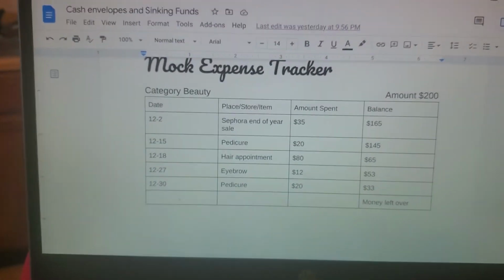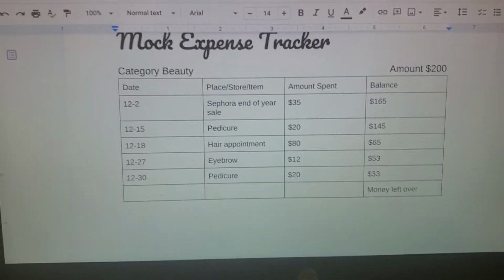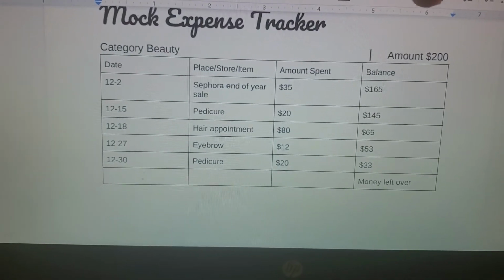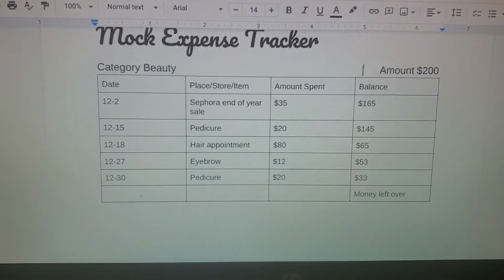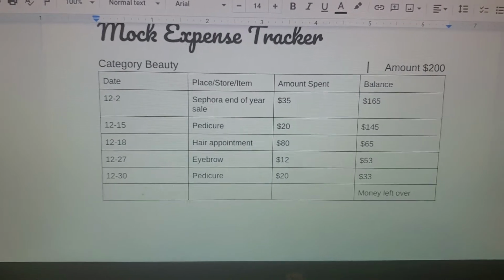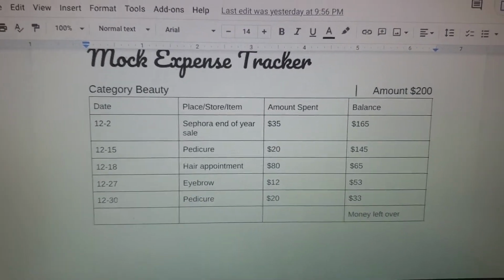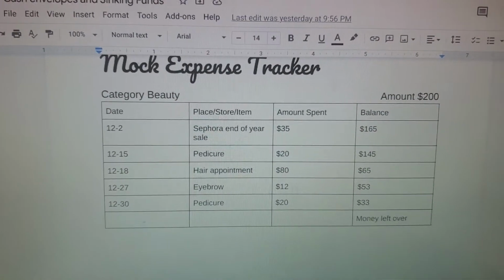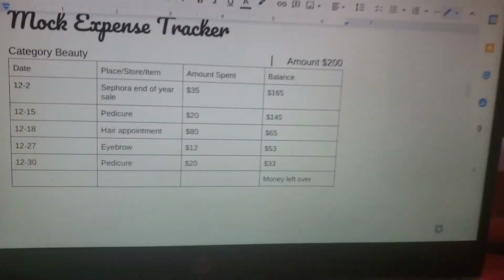Cash envelope and sinking funds, WHAT IS THAT? 😳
Hey slight shift, in today's video we will be talking about can envelopes and sinking funds. Getting control over our finances and savings will enhance our financial atmosphere.

Sinking funds example document:
- COMING SOON-

Ibotta: pvknjdg
Fetch: 117K9
Shopkick: BLUE858324
Swagbucks

DO$H: DIAMONB107

Follow me on all social media platforms:
*deedeesaidso*

Reading Gabrielle Union We're going to need more wine

Thank y'all so much for your love and support! :)